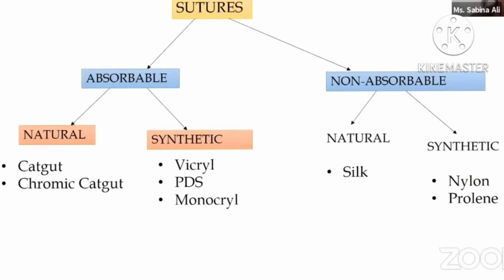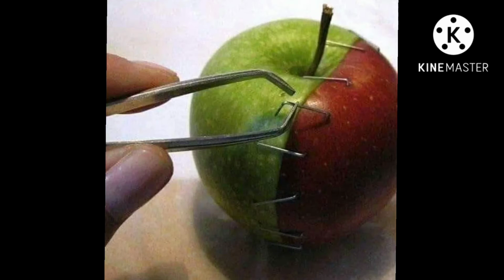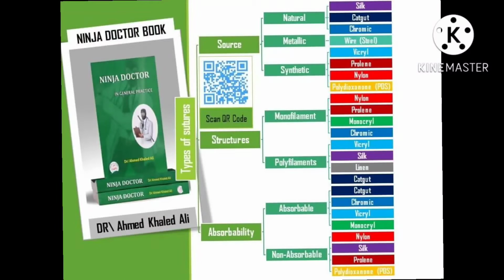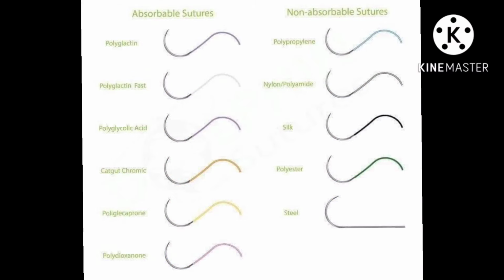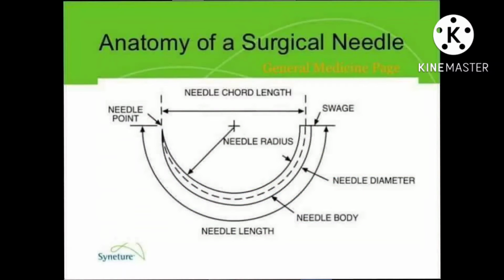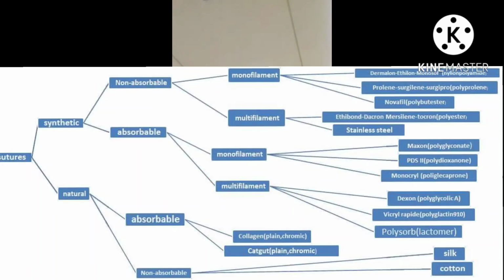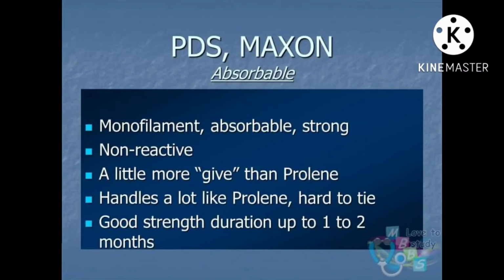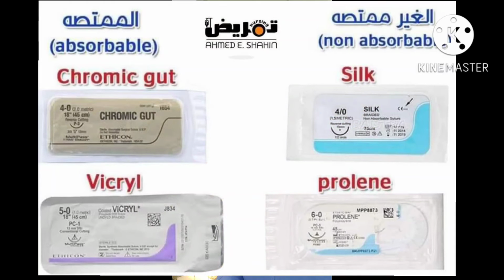PLASTIC SURGERY BASIC TECHNIQUES SUTURE EXCELLENT SPECIAL FOR PLASTIC SURGEON خاص بجراحه التجميل